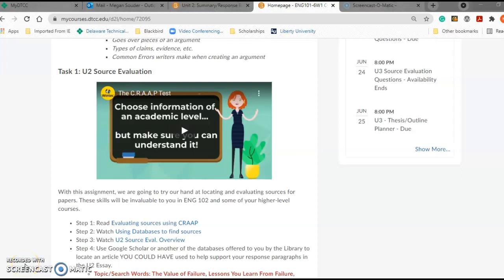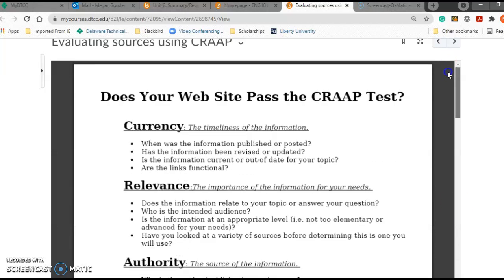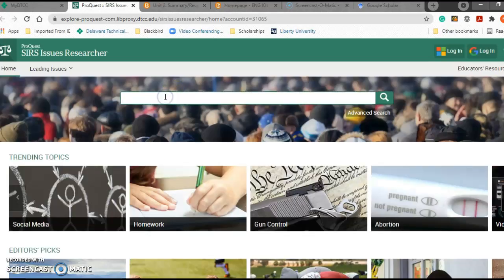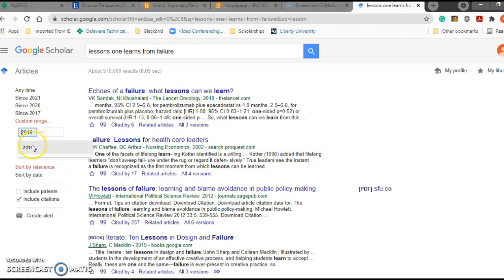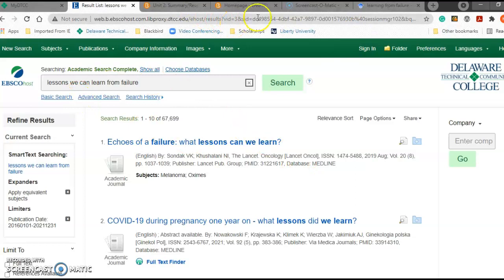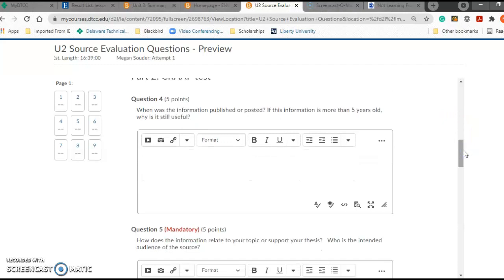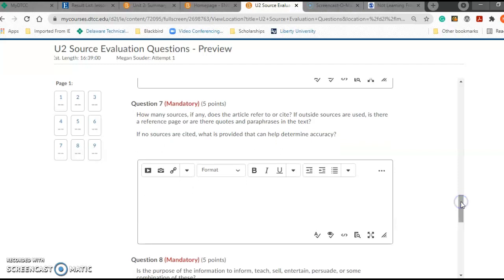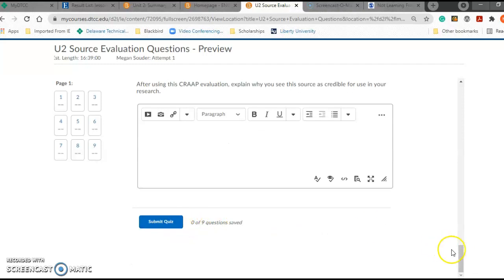U2 Source Evaluation Clarification